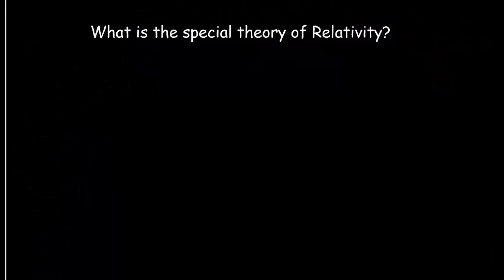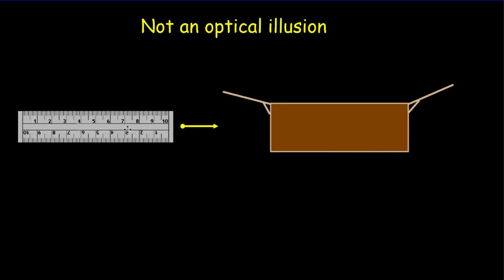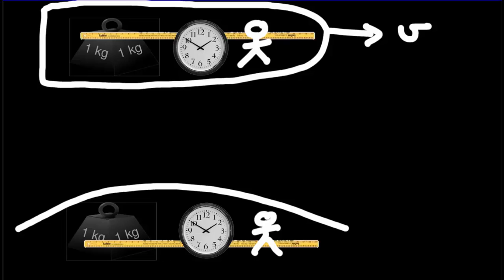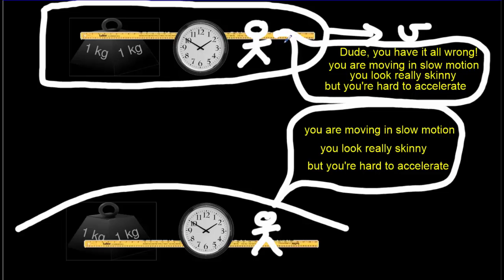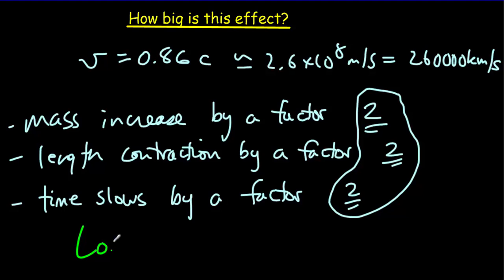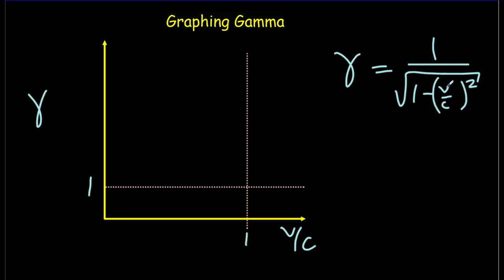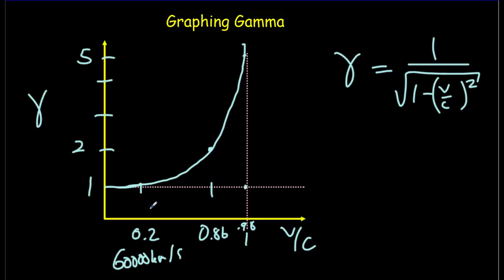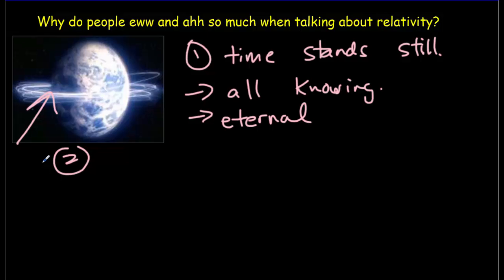IB Physics: Introduction to Relativity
Describes the 3 main effects of relativity, the relative nature of relativity, and the gamma factor.

0:00 Introduction
0:18 Special features of the special theory of relativity
1:23 Relativity is not an optical illusion
2:27 It's all relative
4:58 How large are the effects of relativity
5:37 The Lorentz formula
6:31 Graphing the relativistic factor
8:53 "Awestruck" God and Relativity